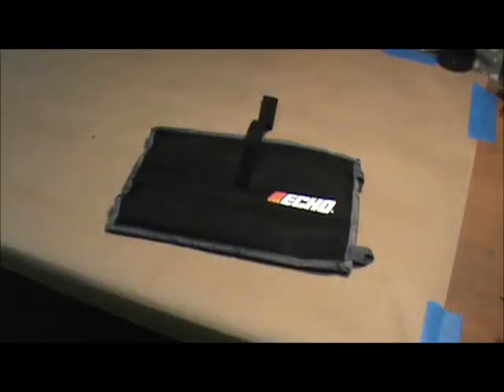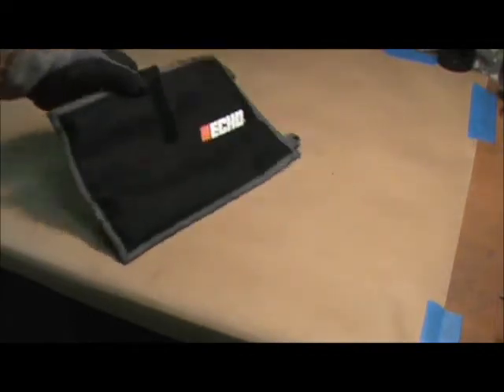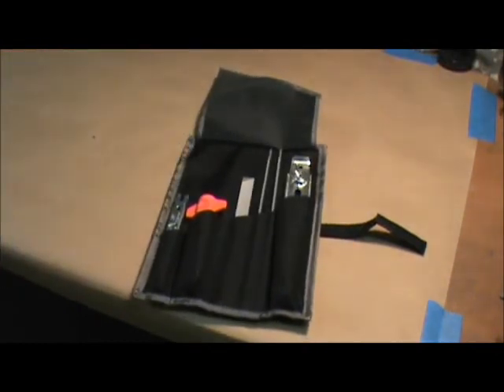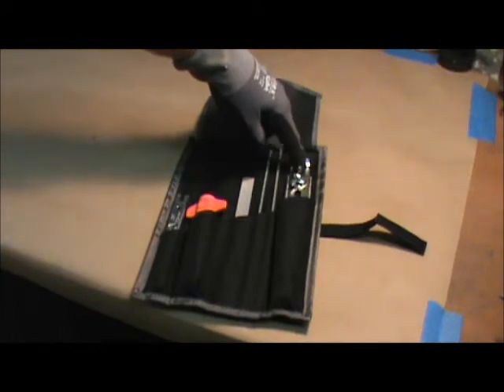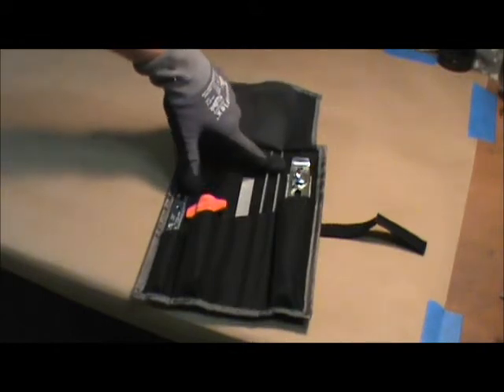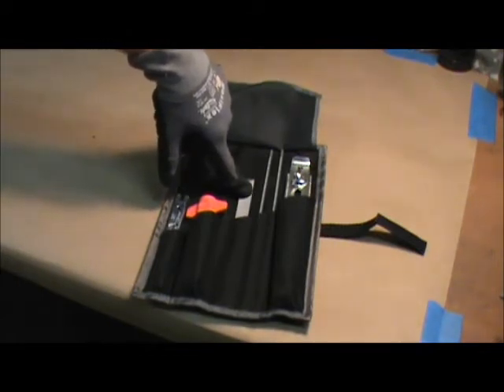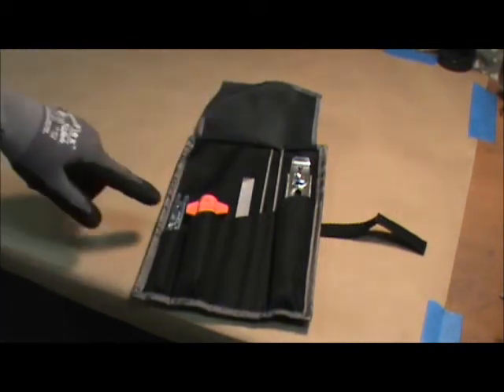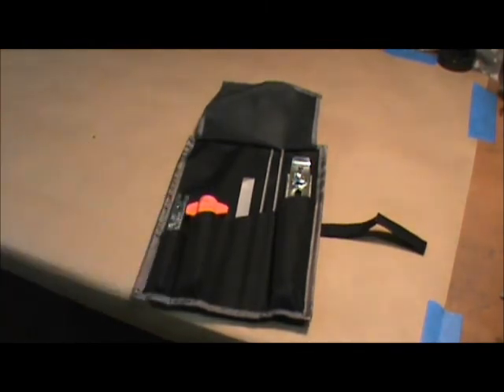My DIY Echo Product Review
This video is about a nice little Kit from ECHO for sharpening and maintaining your chainsaw. Enjoy!